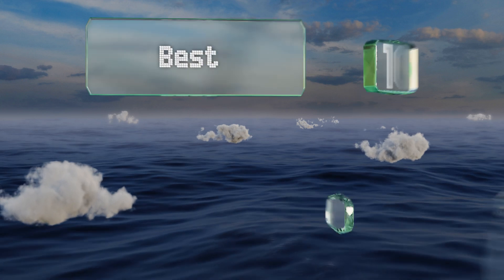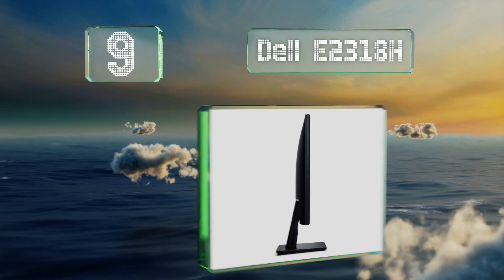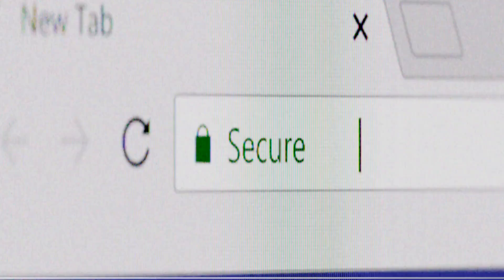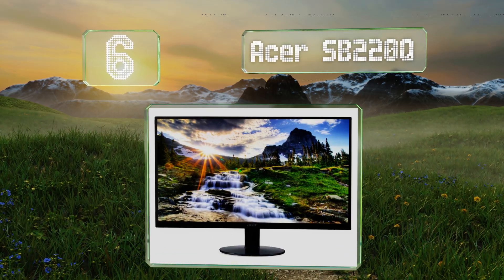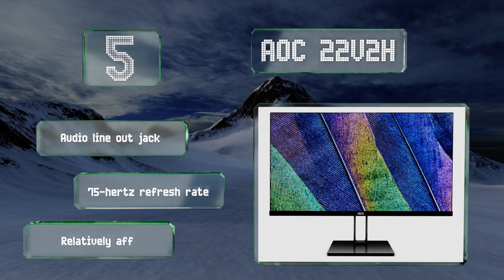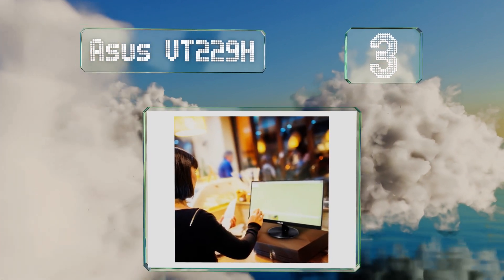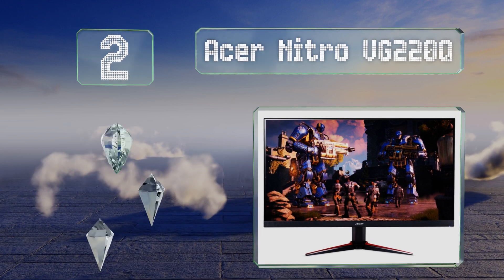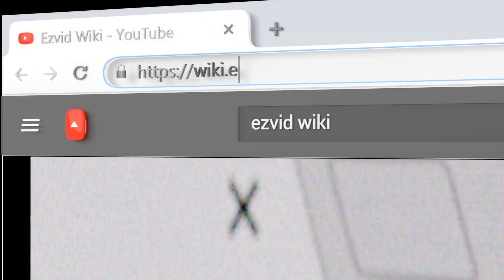10 Best 22 Inch Monitors 2019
Our complete review, including our selection for the year's best 22 inch monitor, is exclusively available on Ezvid Wiki.

22 inch monitors included in this wiki include the planar helium pct2235, aoc 22v2h, dell p2219h, asus vt229h, benq gw2280, lg 22bk400h, philips 226e9q, acer nitro vg220q, acer sb220q, and dell e2318h.